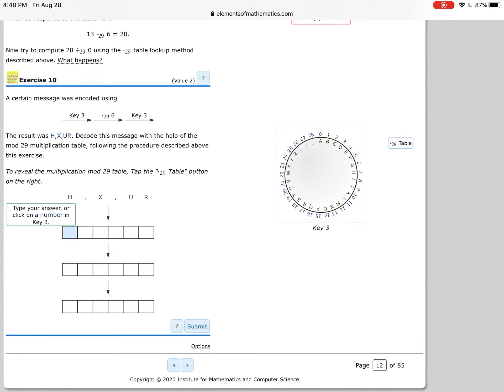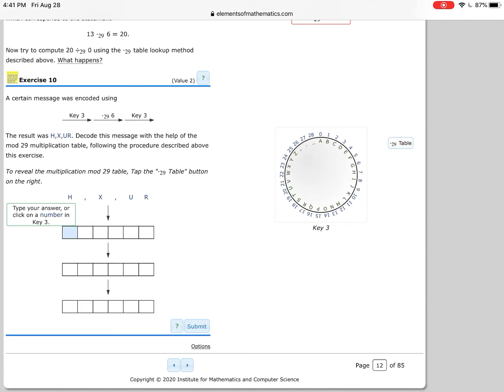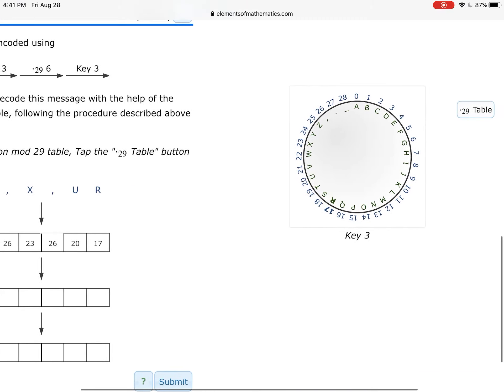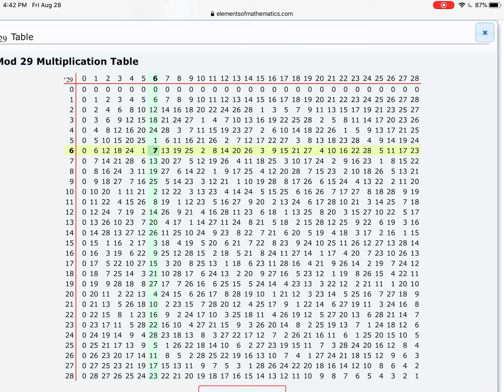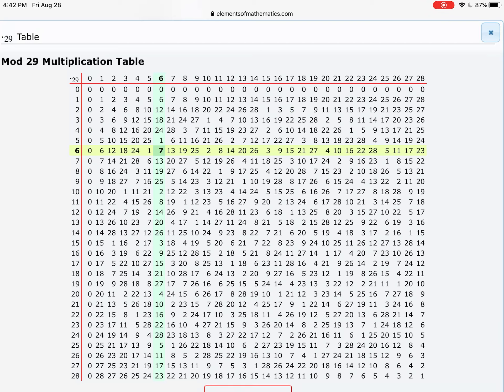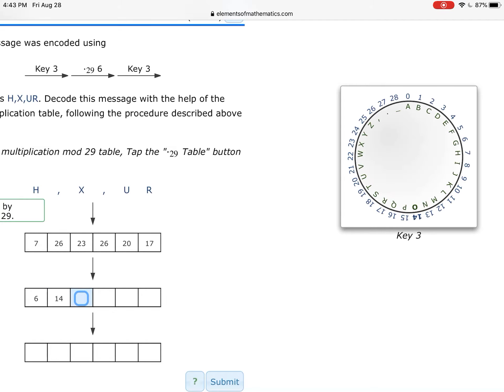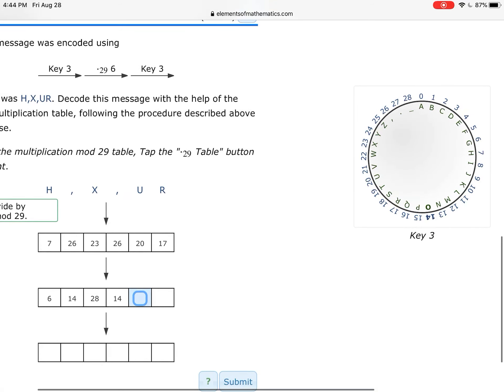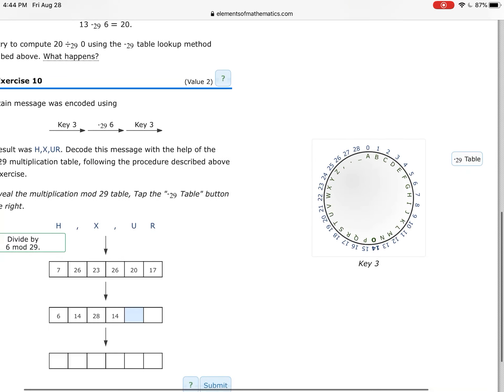Chapter 1, exercise 10 help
You need to DIVIDE to get those numbers in the 2nd row. Use the multiplication table (press the button on the right to make it pop out)